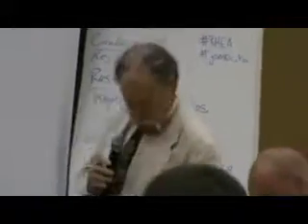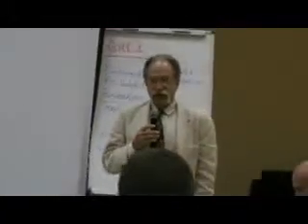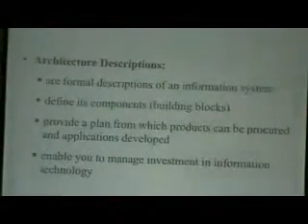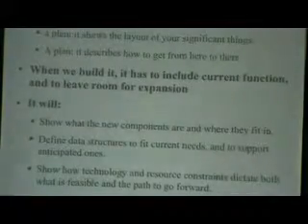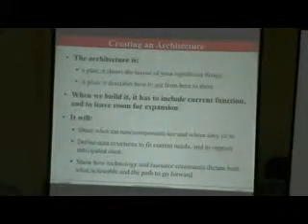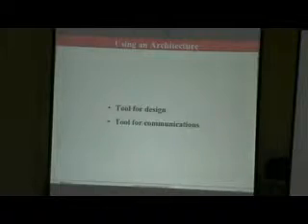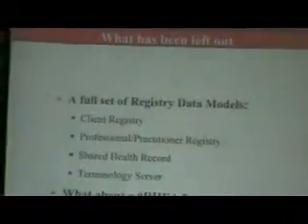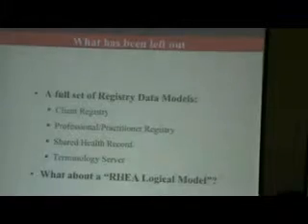Mead Walker_Enterprise Architecture Modelling_RHEA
Mead Walker presents EA Modelling at RHEA project meeting in Kigali - Rwanda